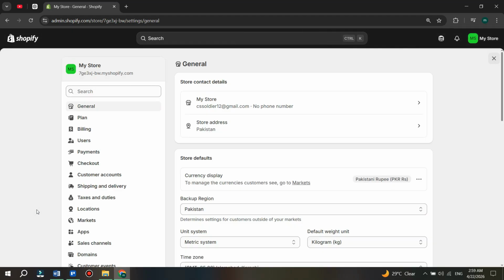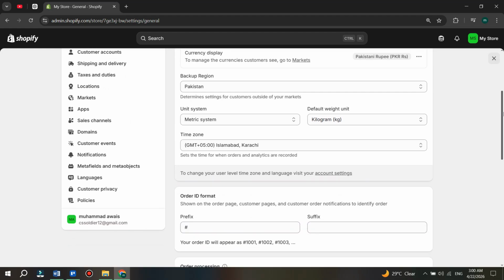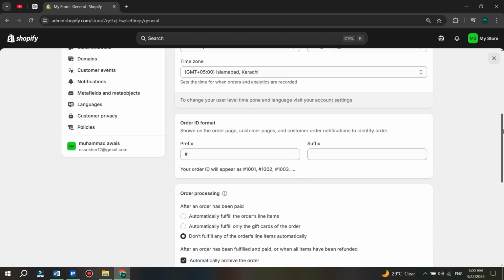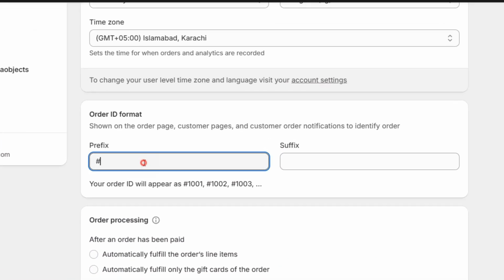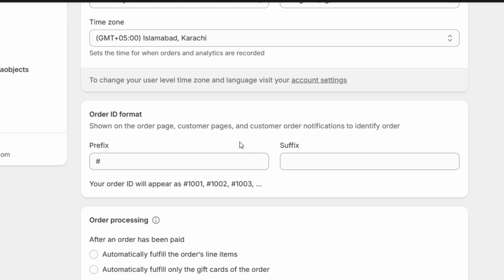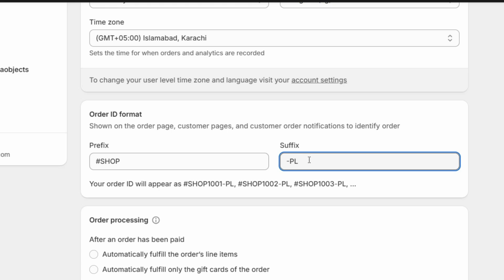How to Change Order Number Format in Shopify (Step-by-Step)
How To Change Order Number Format In Shopify | Add Prefix And Suffix To Order Numbers

Learn how to customize Shopify order numbers by adding prefixes, suffixes, or custom formats to better organize your store orders. This tutorial shows how to edit Shopify order ID format using apps or manual methods to create branded and structured order numbering. Discover how to add custom order number prefixes in Shopify, modify order sequence formats, and improve order tracking workflows. You’ll also learn how to format Shopify order IDs for accounting, invoicing, and multi-store management. Follow this guide to create unique Shopify order numbering systems that match your business needs.